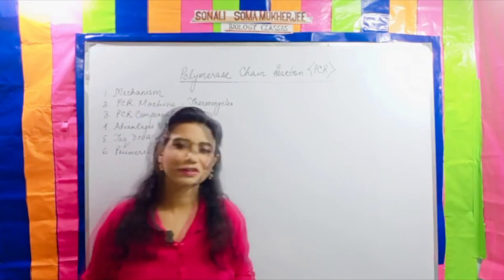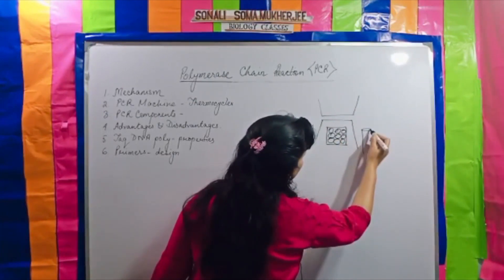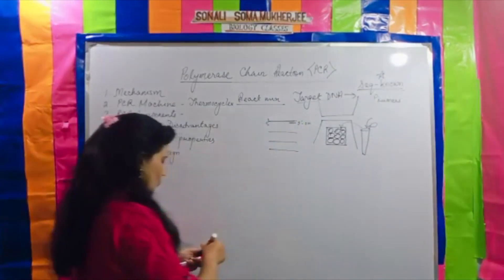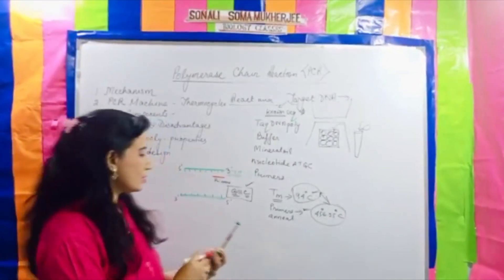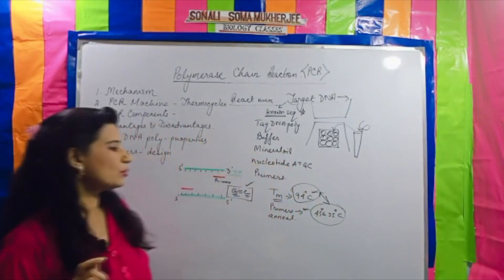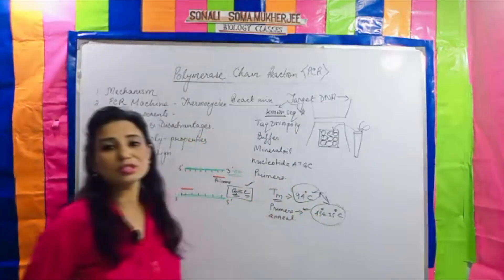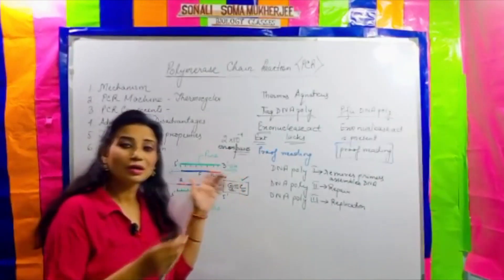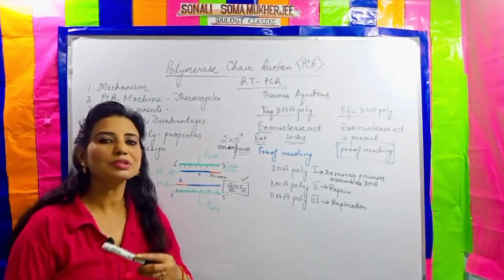Polymerase Chain Reaction Part 2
In  this video complete discussion of polymerase chain reaction is covered.
Highlighting the conditions required for hip chain reaction.
Criteria for denaturation, annealing, extension.